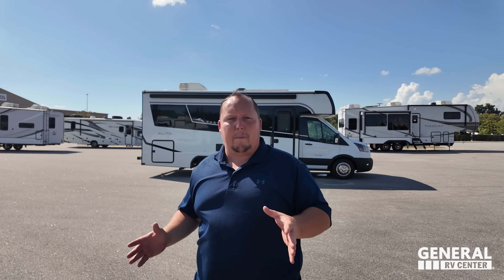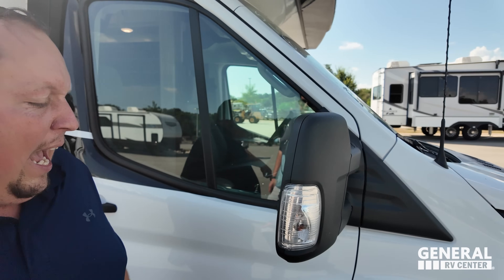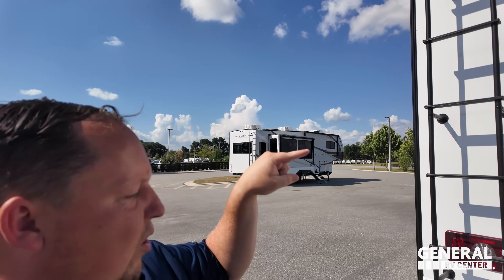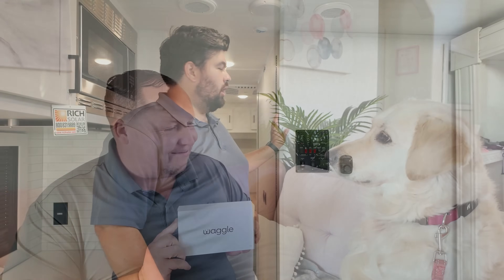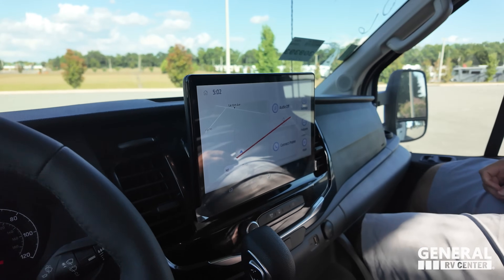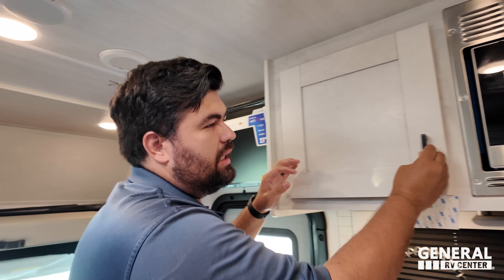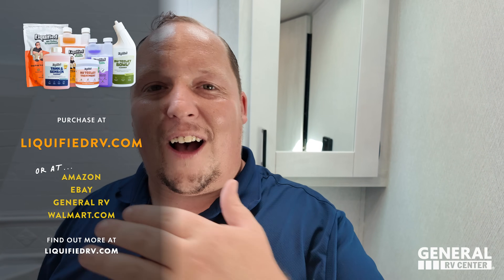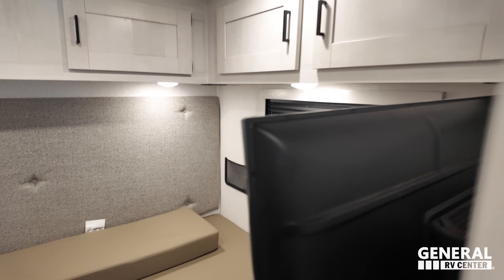Tiny B+ Motorhome with Twin Beds in Rear!!!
2025 East to West Alita 23TK - Get a Quote RV Price

WORLD DEBUT!
Hey everyone, welcome back to another video today. I am super excited. We’re taking a look at this new B+ motorhome from East To West… But I love about this motorhome is that it’s teeny tiny and it gives you two twin beds in the rear.

We are giving away 10,000 Free Bottle of Liquified